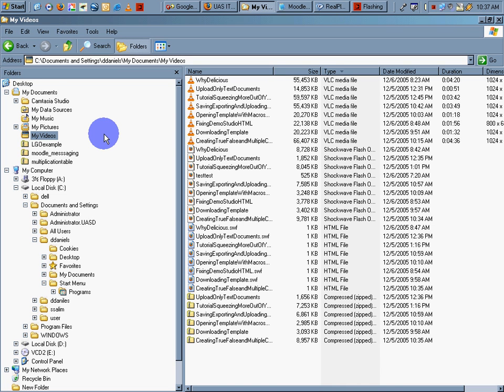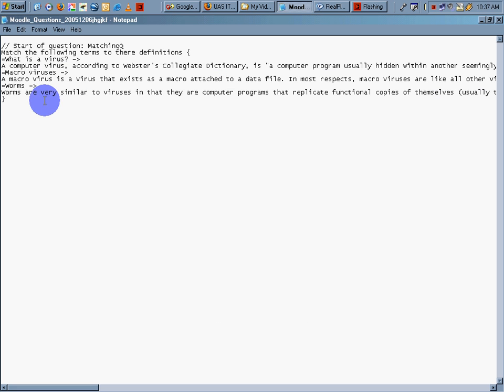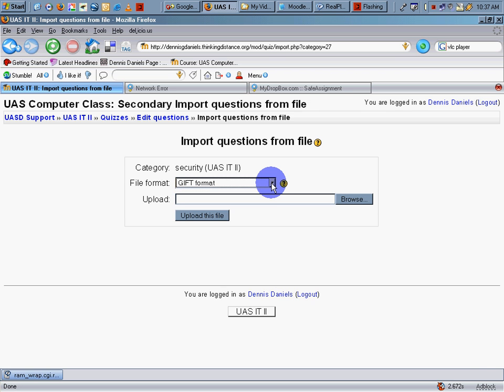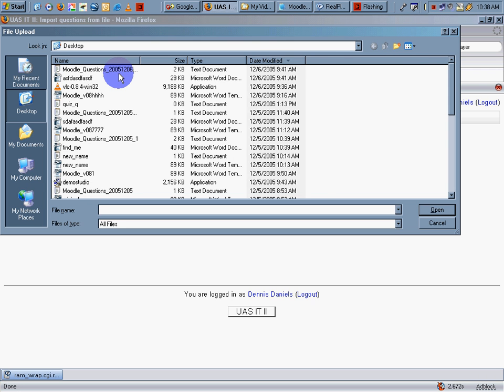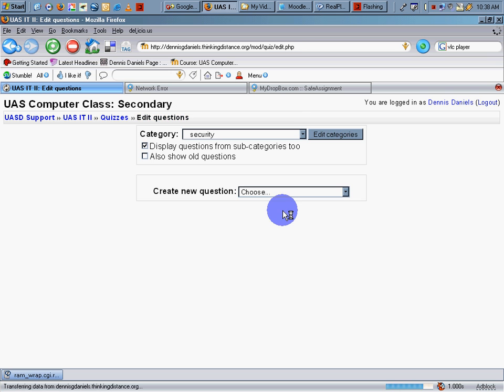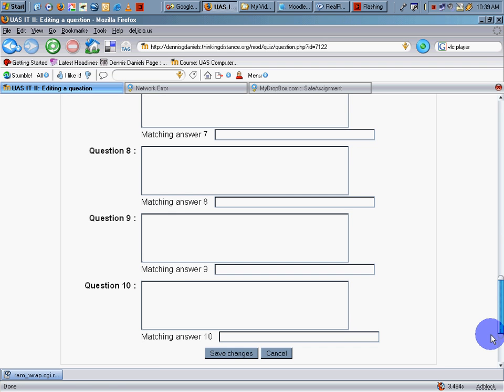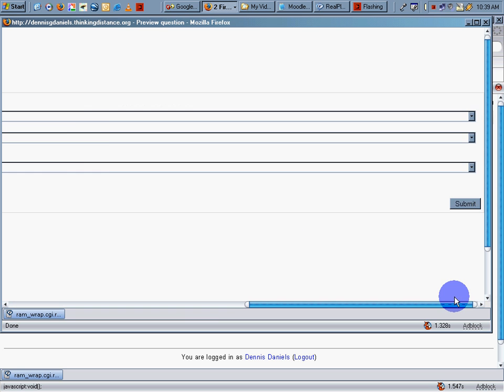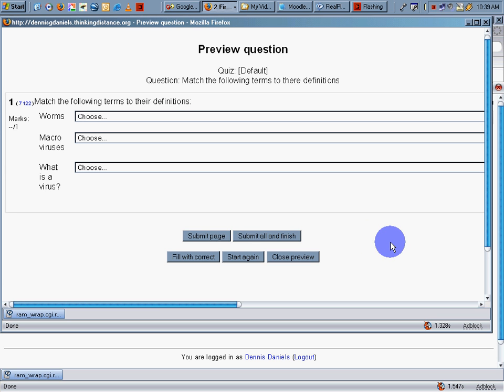Tutorial Moodle Importing, Editing and Previewing Questions in Moodle Quiz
Any teacher that seeks a way of making their life easier need not look much further than Moodle. It can greatly reduce the amount of time spent grading tests and can help automate the evaluation and grading process.
In this tutorial you'll see how to import GIFT formatted questions via Moodle's web interface. Once the questions are imported a teacher can reuse the questions over-and-over. As well, Moodle gives you the power of randomizing the test questions so that no user need ever see the same test which can be very useful in cultures that cheat.

Moodle only works on a computer.
Linux Terminal Server Project offers a way for everyone to recycle used computers and make the world a smarter happier place! Share the wealth by creating training materials! Create your own screencasts of tools and processes to make low-cost, efficient, sophisticated and powerful education networks a reality in your neighborhood! Build your own LTSP network! Build an LTSP network for a school, business, home, community center or retirement community!